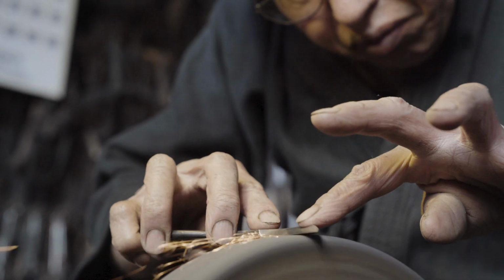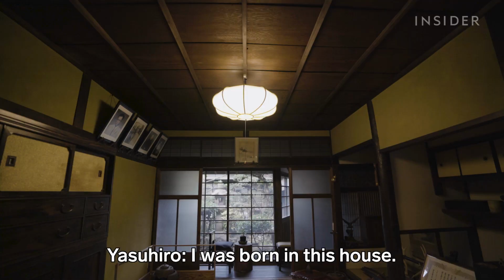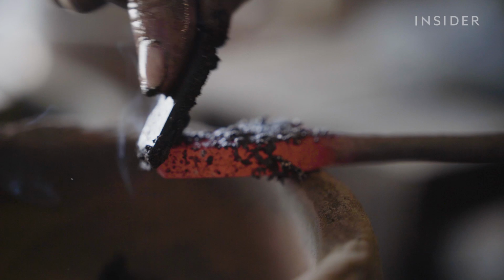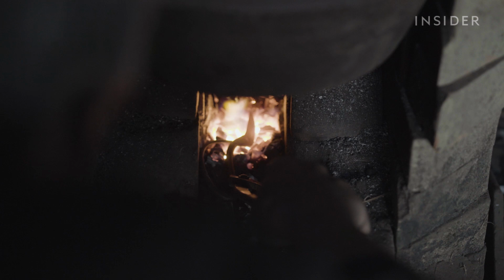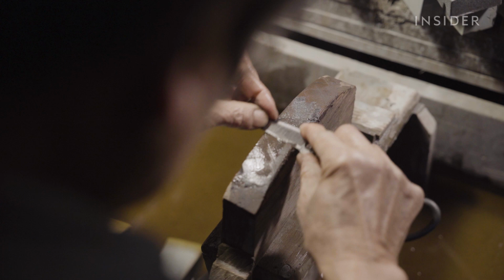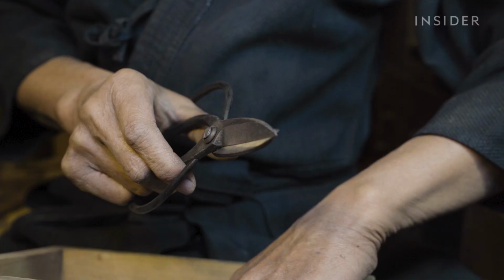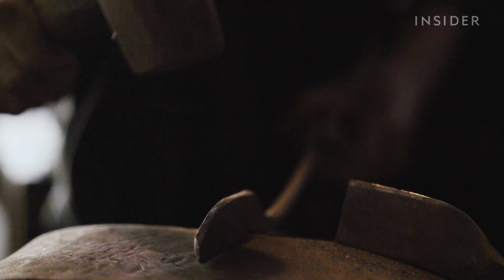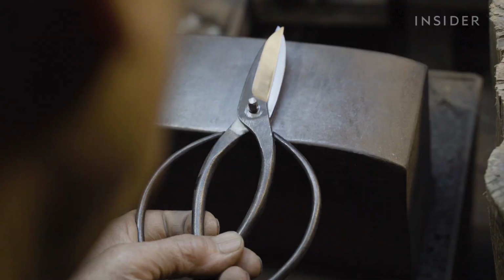How Bonsai Scissors Are Forged Using Sword-Making Techniques In Japan | Still Standing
Hirakawa Yasuhiro is a master blacksmith for Sasuke in Sakai, Japan, who forges scissors with techniques that were used to make swords, knives, and weapons. Japanese-style gardeners like Yoshikawa Masakazu are willing to wait a year to get their hands on a pair of scissors that’s perfect for maintaining bonsai trees.